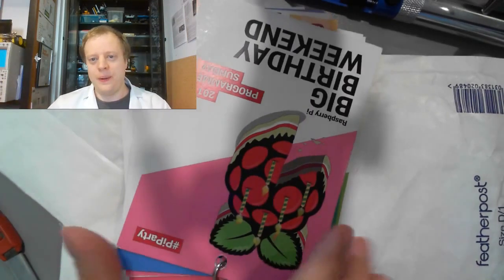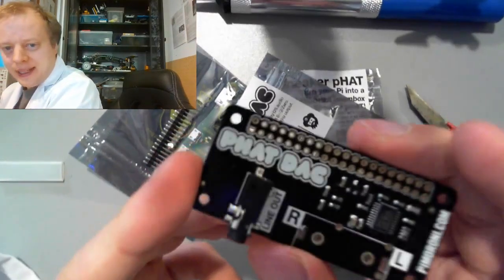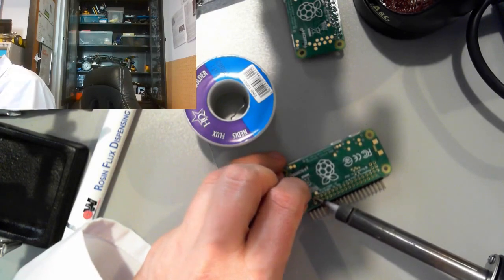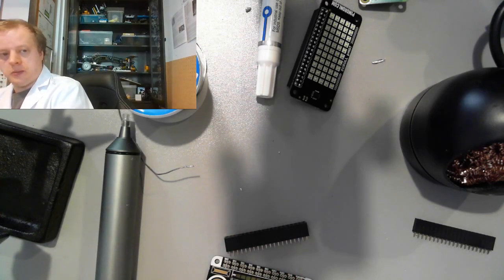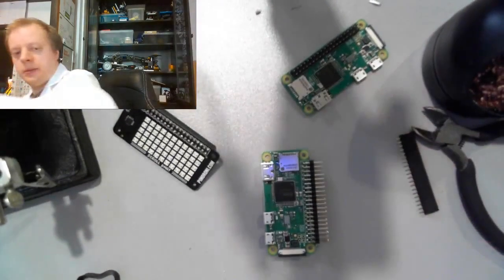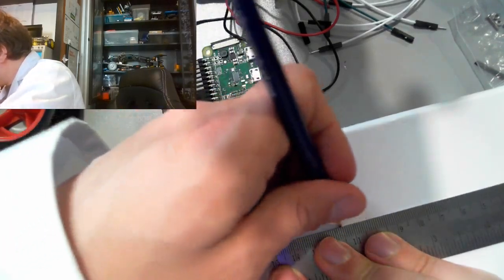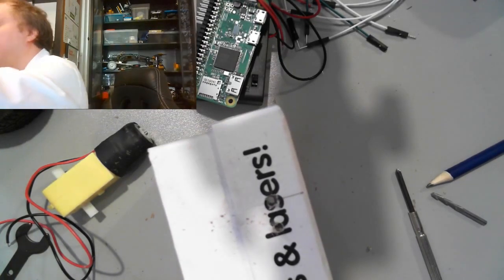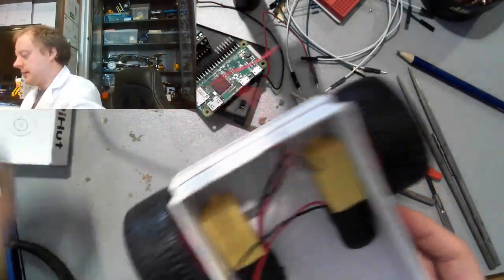LIVE: Goodies and stuff from PiParty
This weekend (4th March 2017) I took my family to the Raspberry PiParty in Cambridge, Uk. there were good fun moments, cake, special beer, oh and GOODIES.

I'll open up the goodies (freebies I got), the electronics stuff I bought at the market there, demo what I found out about the Pi 0, and also a few mailbag items. It's rather like rummaging through a Christmas stocking...

Expect Raspberry Pi Hats and nerdy enthusiasm. Oh and soldering  headers (still not really sure about hammer headers). If there's enough time - I'll try and throw together a robot from a bunch of bits I bought at the party.

Hats and kits:
pimoroni
* speaker phat
* phat dac
* scroll phat
* drum phat
* Explorer Hat Pro

raspberry pi zero w with case from modmypi.

CamJam edukit 3 - robots!
* The motor driver is indeed the drv8833 chip.

A usb logic analyser.

Raspberry Pi Zero OTG stuff from Andrew Muholland (use the "quick way" link)

 There are no paid product placements in this video.